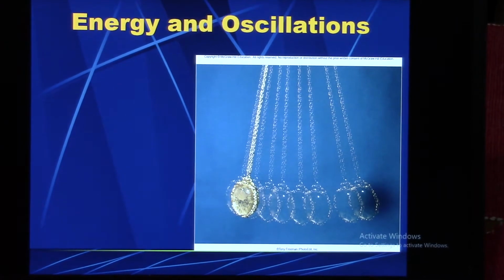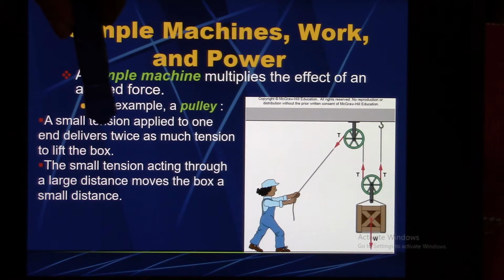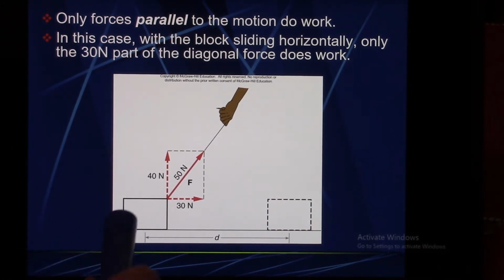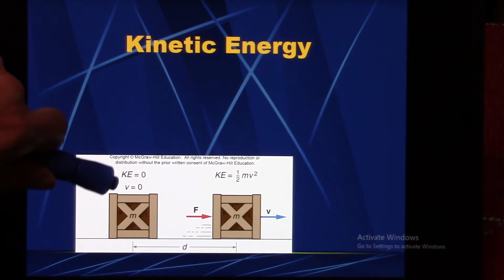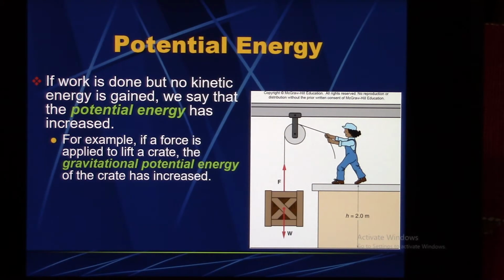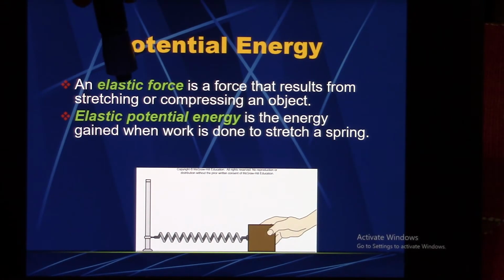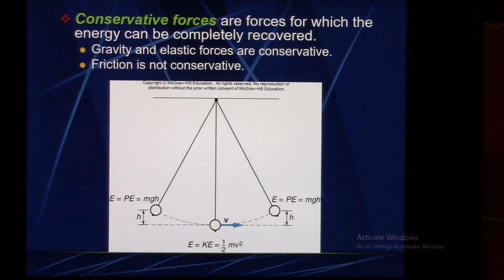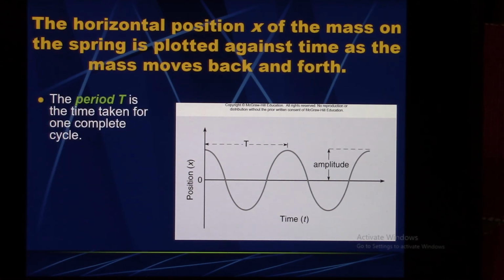Phy15 Ch6 PPT